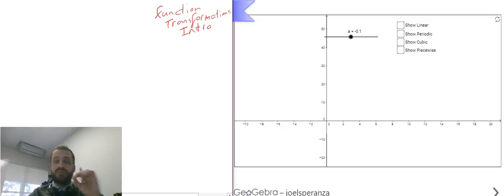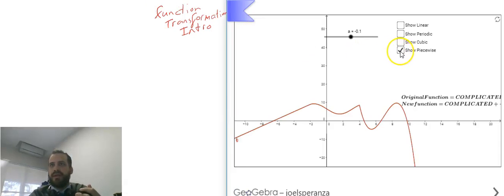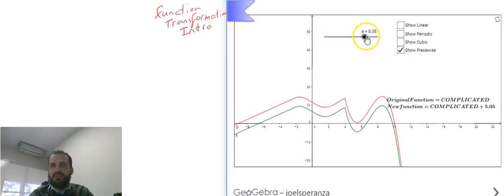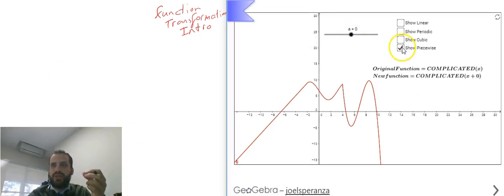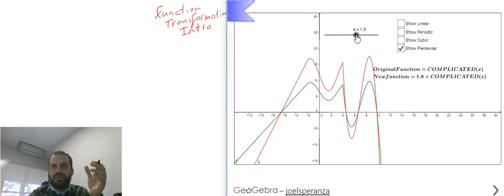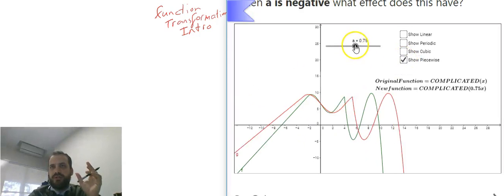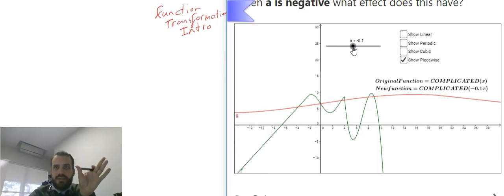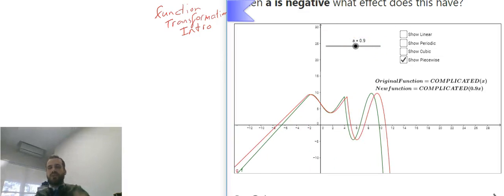Function Transformations intro